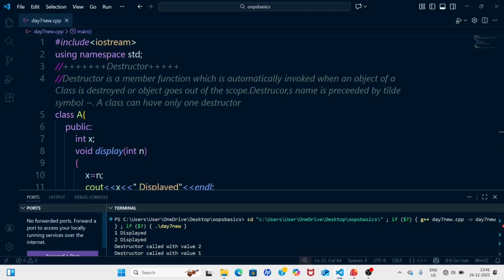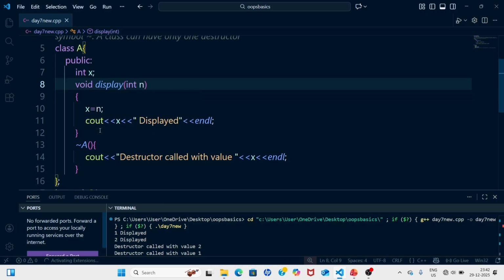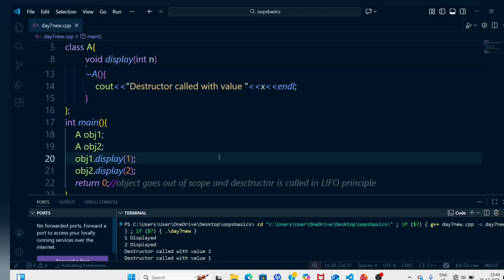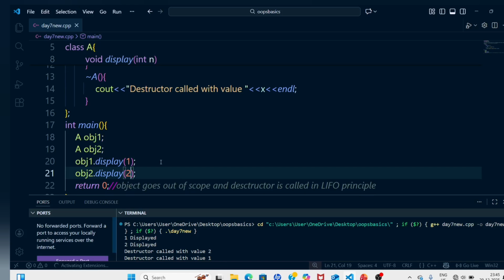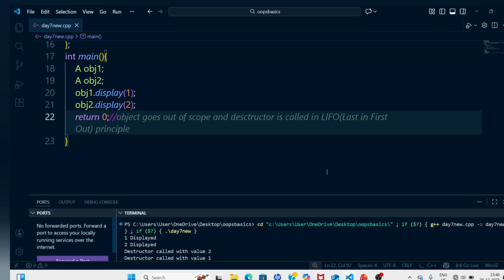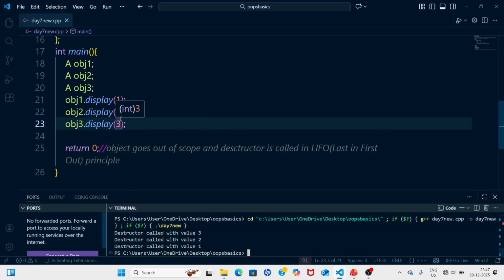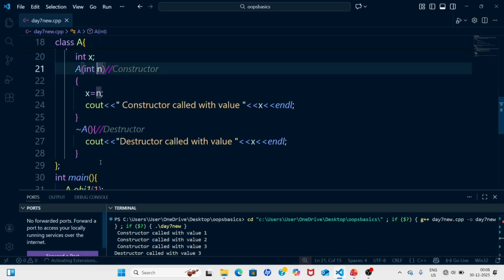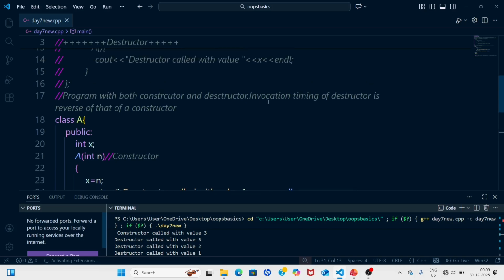Lect 7:Destructor in C++||Basic concepts of OOPs in C++